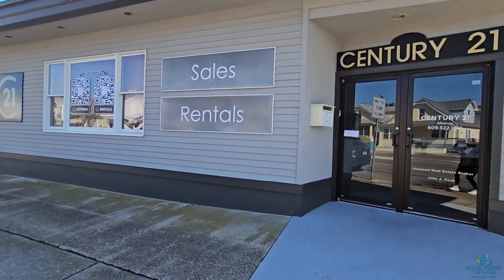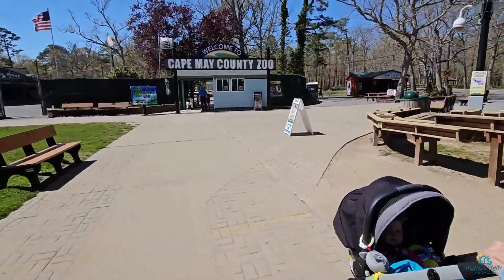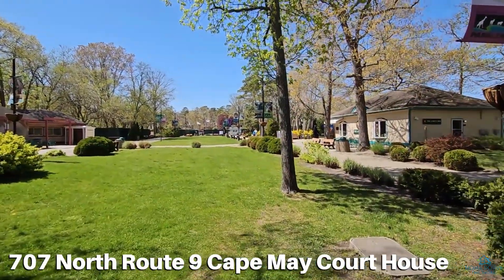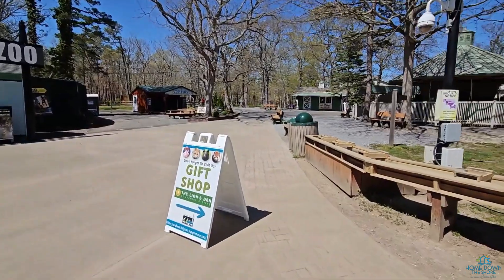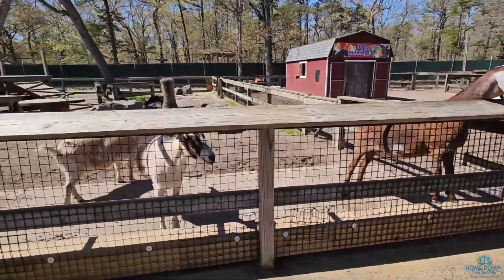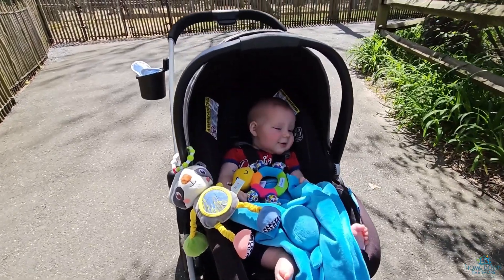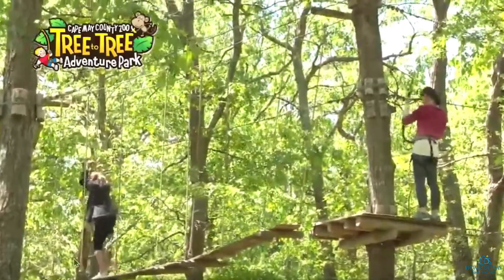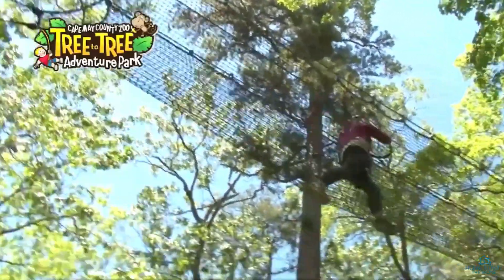Cape May County Park and Zoo Tour | 2023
Visiting Cape May County? You’re gonna want to spend a day at the Cape May County Park & Zoo. It’s one of our great local treasures.

It’s Spring time, and before our beach towns fill up with tourists and visitors, I like to visit our local parks and museums  and with a new Grandson in tow, heading to the Cape May County Zoo is on the must do list!

The Cape May County zoo is located at 707 N. Route 9 in Cape May Court House, that’s Exit 11 off the Parkway. It’s Such a beautiful zoo and park and it’s Free to visit, however donations are appreciated!  Check out the Zoo's calendar of events and Tree to Tree info.

I'm so glad you are here! I'm Suzanne Gilson, Realtor with Century 21 Alliance in Wildwood Crest, New Jersey. I've been helping families Buy homes, Sell homes and Invest in property here Down the Shore for over 20 years. One question I get asked frequently is, What's it like living down the shore all year long? Well, we absolutely love it! My Husband Rich, a licensed Contractor &  Home Inspector and I Love living in Wildwood. We also own a few rental properties in the area.  My clients say they breathe better as soon as they cross the bridge and are blocks away from their beach home. Well, imagine that all year long! Each week I'll be uploading a new video with real estate tips, market news and we'll visit some of our great local attractions. Miss the beach?